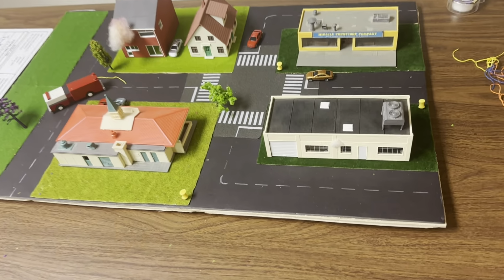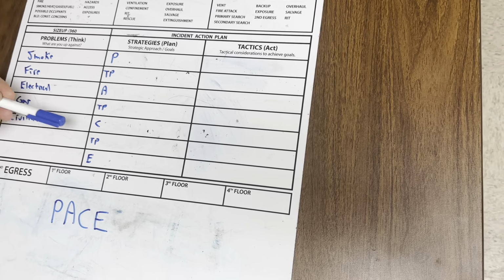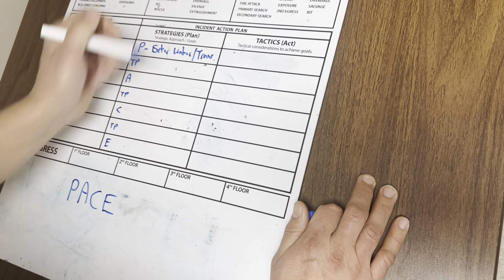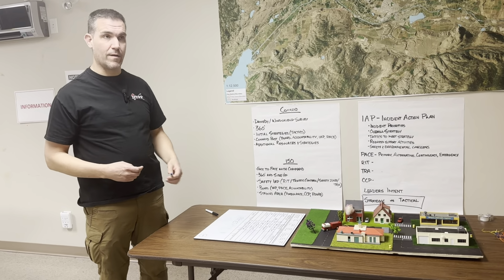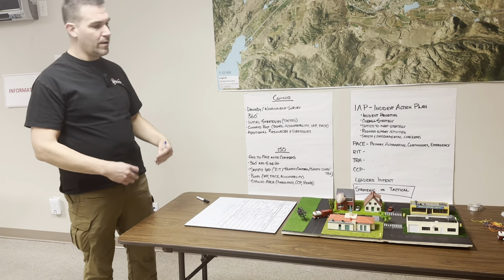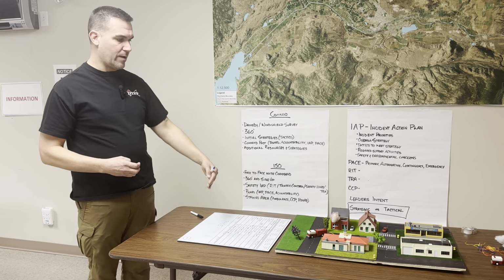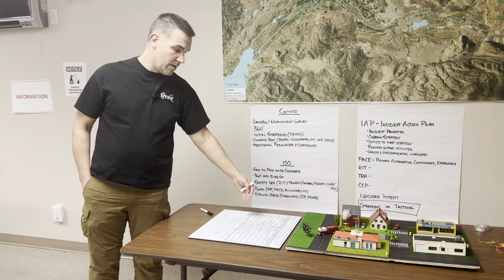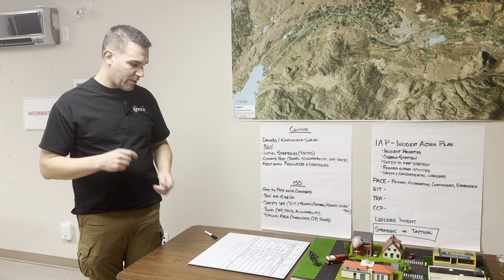PACE Planning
Scott talks about how to fold a PACE Plan into your incident action plan.